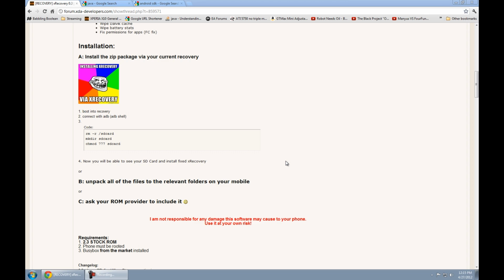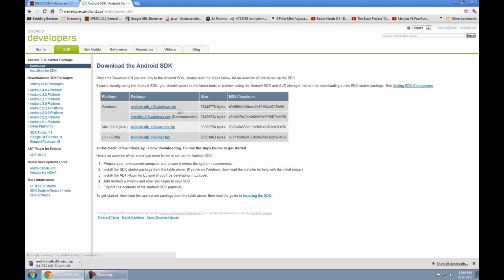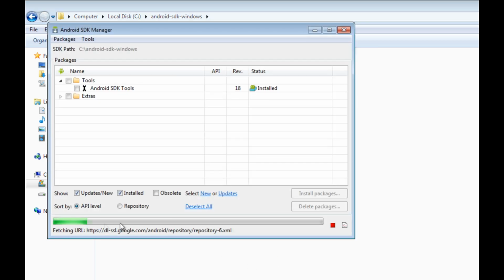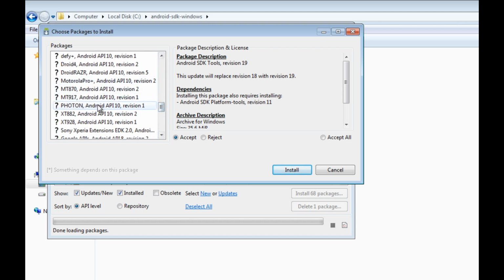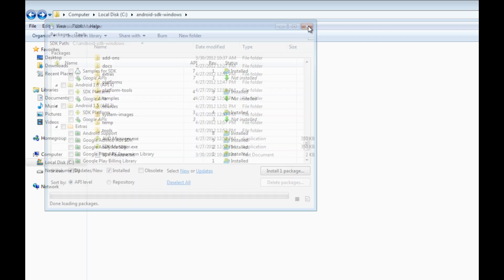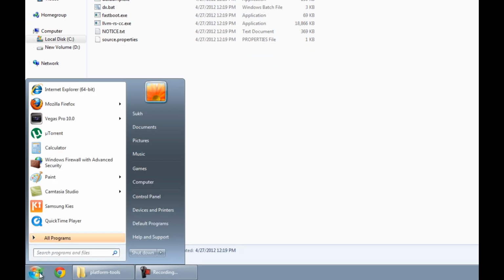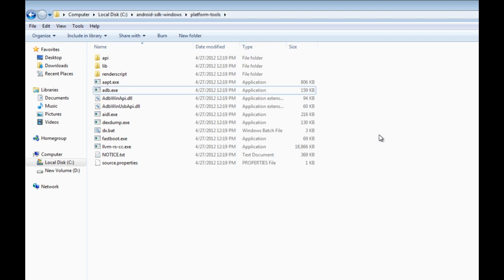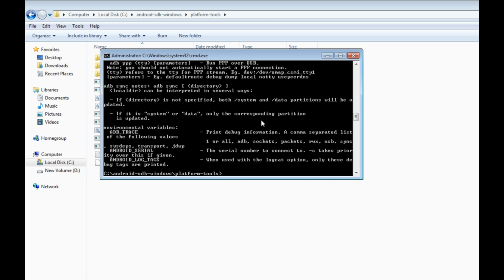How to install the Android SDK and run ADB Shell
In this video you'll learn how to install the Android SDK and run ADB Shell. ADB Shell is usually used to mod or root an Android device.